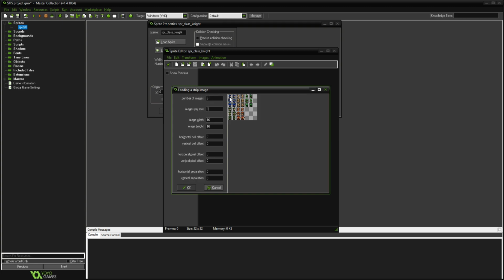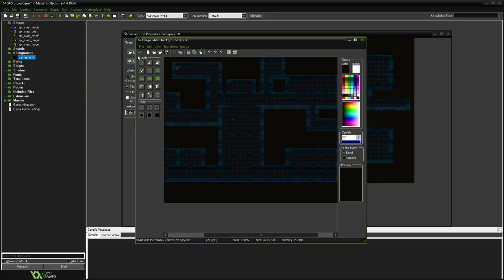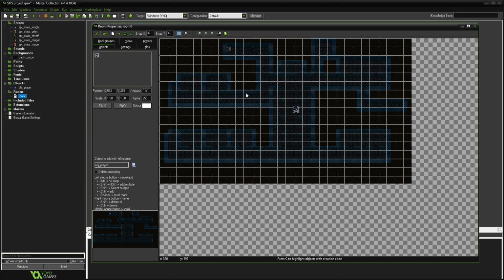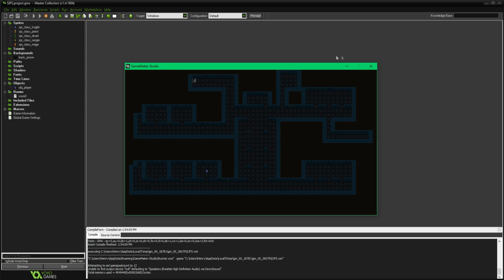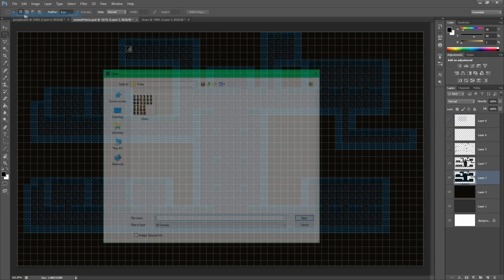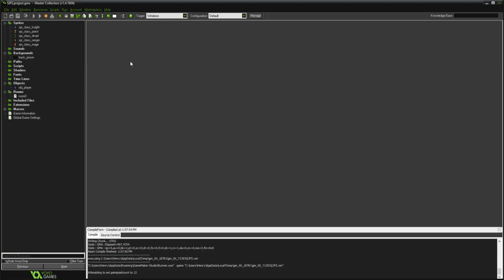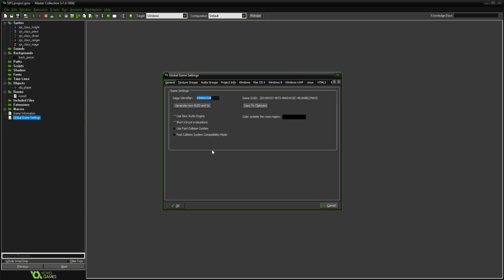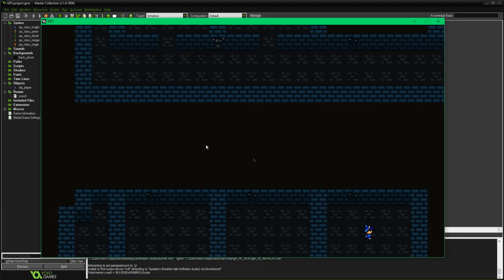[SJFS #4] Project and Views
#4: Setting up a new project with views that preserve our low res look and scale appropriately.

SJFS: Saleable JRPG From Scratch.